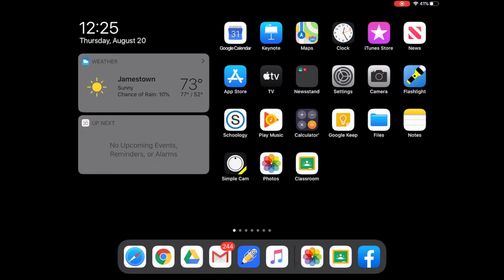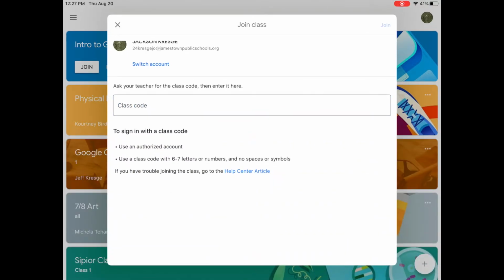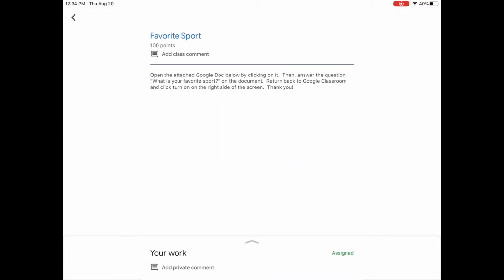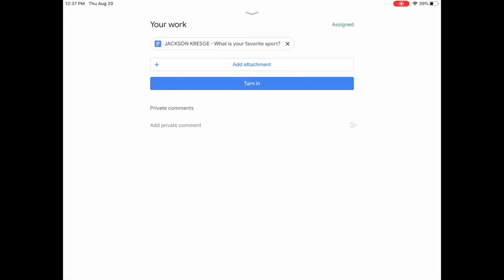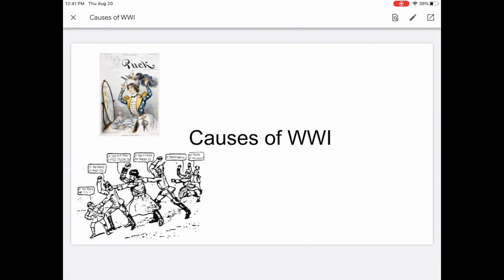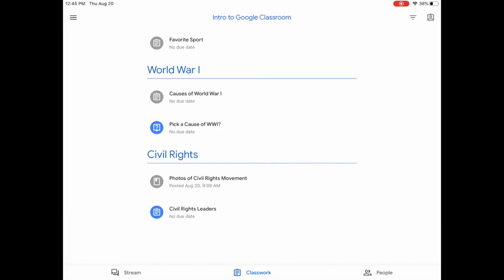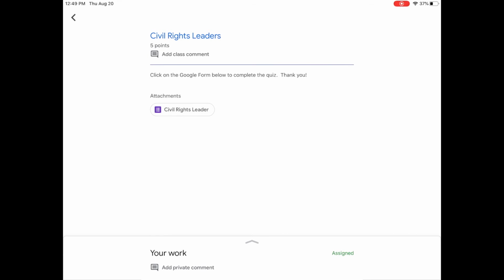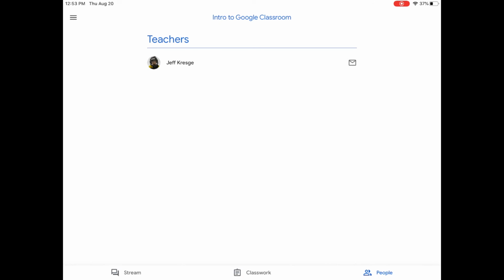Introduction to Google Classroom for Families with an iPad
For use by families and students with an iPad.  This introduction to Google Classroom walks you through how to join a class, view the Stream, look at your "To Do" list, and calendar of assignments.  We then examine how to open an assignment, work on a Google Doc and Google Slide, and turn in work via the Google Classroom page.

Either watch the whole video or click on the chapter of interest to you

0:00 Start
0:38 Getting to Google Classroom
0:55 Navigating the Home Screen
1:04 Calendar
1:15 To-do List
2:04 Joining Classes
3:08 Home Screen for a Course
3:24 Stream Tab
4:00 Classwork Tab and Topics
5:25 Opening Assignments on Google Docs
6:35 *** Editing a Google Doc on Classroom on iPad***
8:06 Turning in a Google Doc
9:59 Completing and Turning In Assignments with Google Slides
11:30 Selecting, Saving, and Adding an Image to a Google Slide
13:35 Completing and Turning In "Question" Assignments
14:36 Using Materials
15:40 Opening, Completing, and Turning In a Quiz on Google Forms
17:50 Class Assignments Check-In
18:16 People Tab and Emailing Teachers